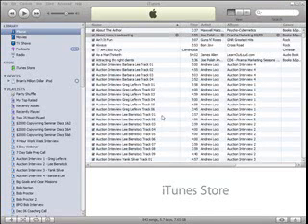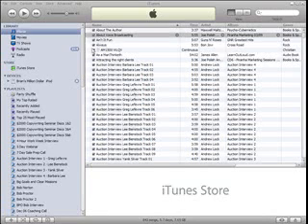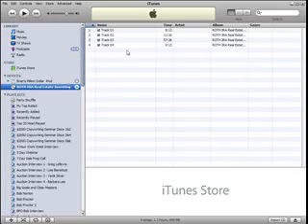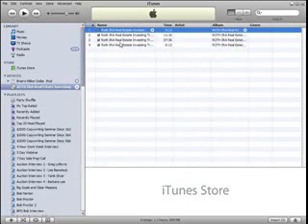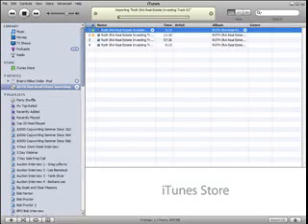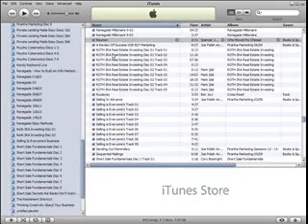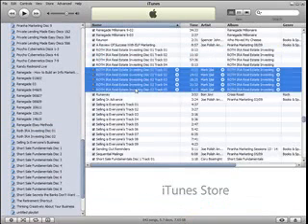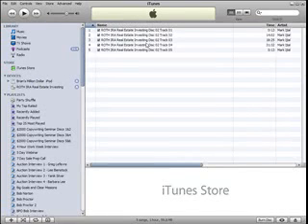How to make a Million Dollar iPod Tutorial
The steps you need to take to convert info CDs and audiobooks to iTunes, organize them, and upload them to your iPod